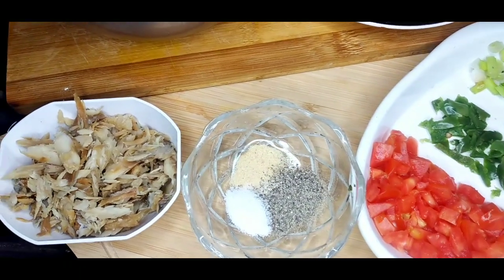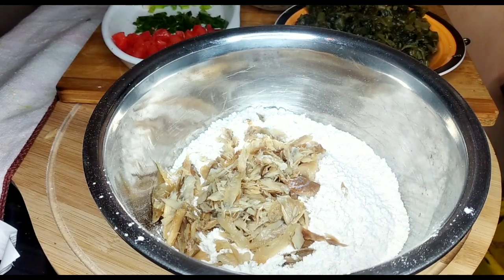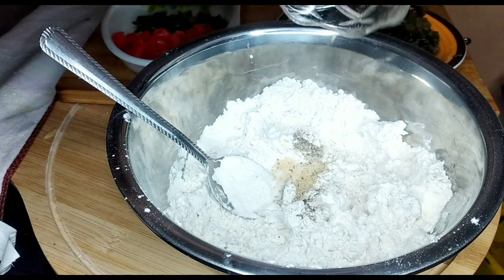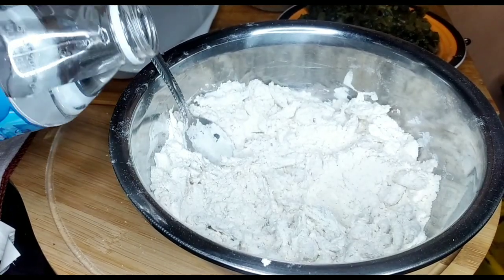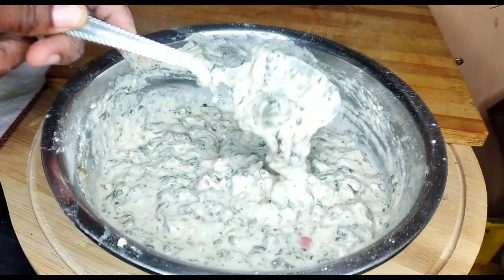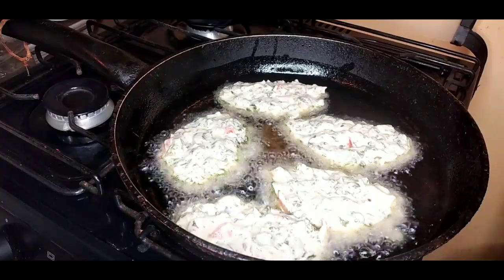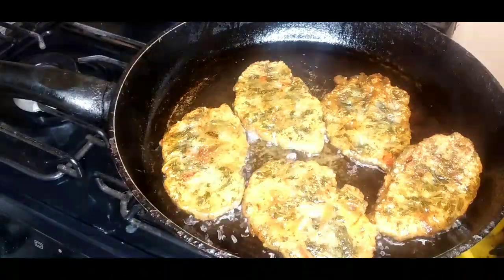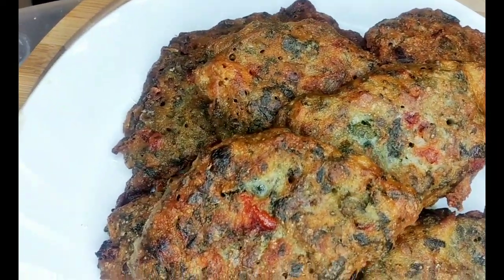Jamaican Callaloo and Saltfish Fritters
BE FREE TO CONTRIBUTE TO MY YOUTUBE CHANNEL I WOULD GREATLY APPRECIATE IT. THANKS IN ADVANCE.